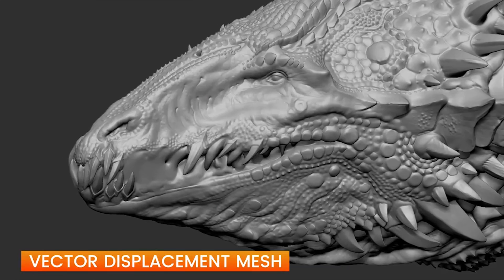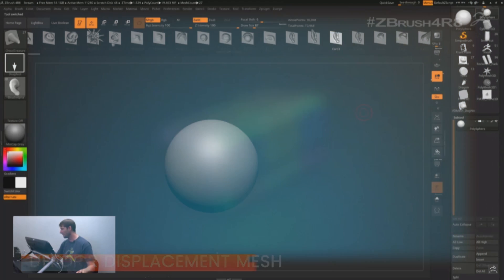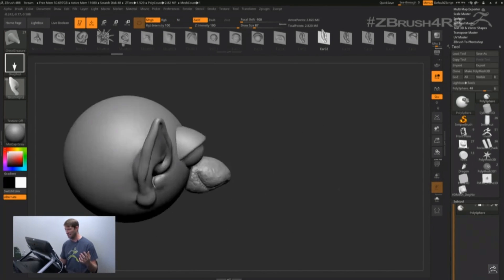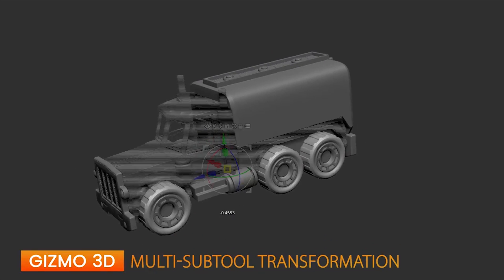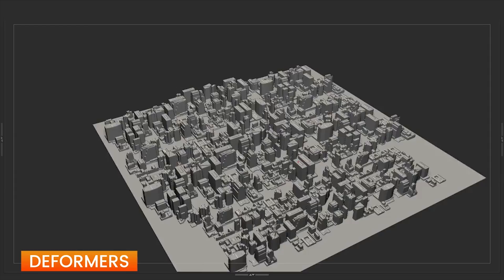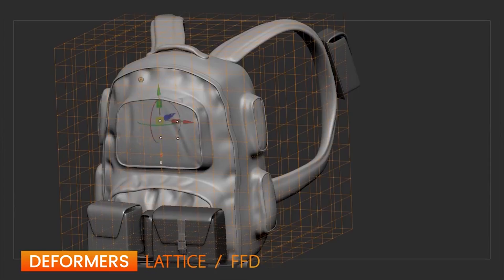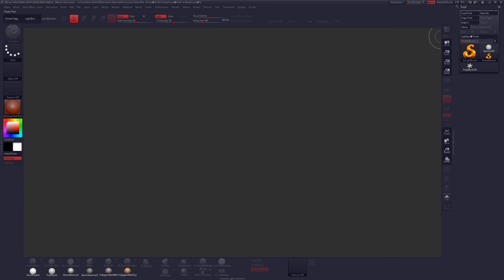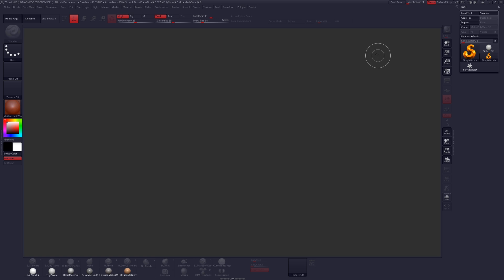ZBrush 4R8 - WHAT'S NEW and First Impressions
Learn how to create professional level characters for the toys and collectibles industry in ZBrush. Get the Course!

ZBrush 4R8 just came out! What is new in this release and what can you expect to be using as you move forward? Let's take a look!